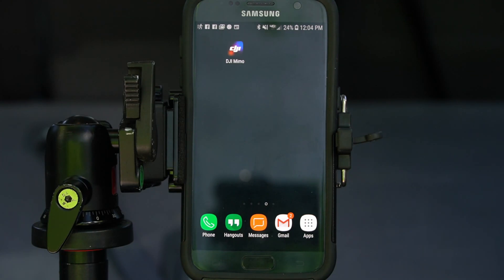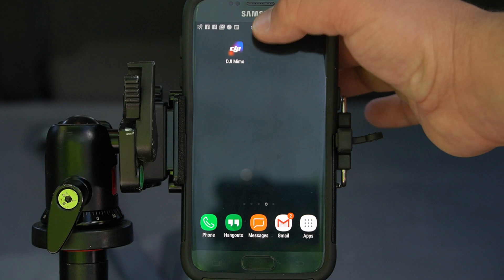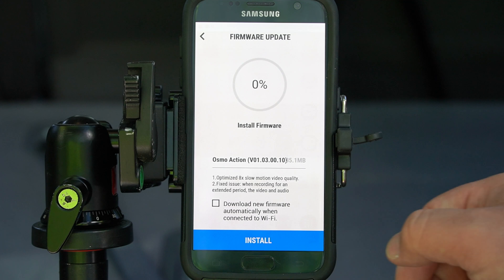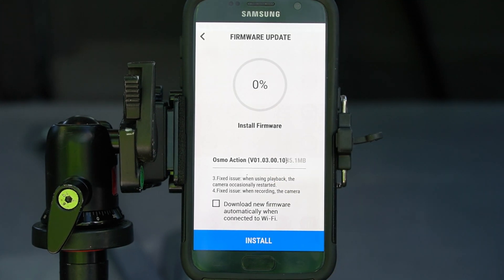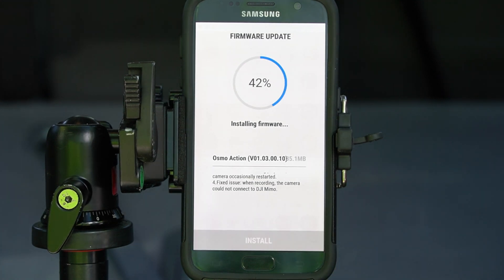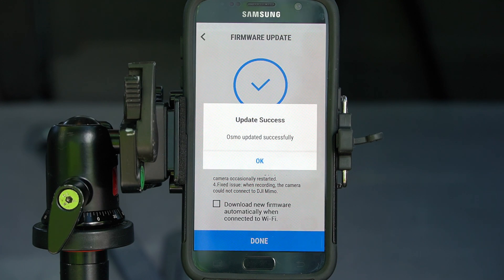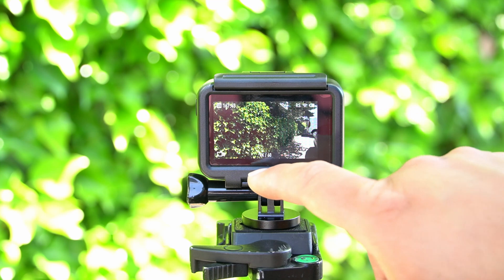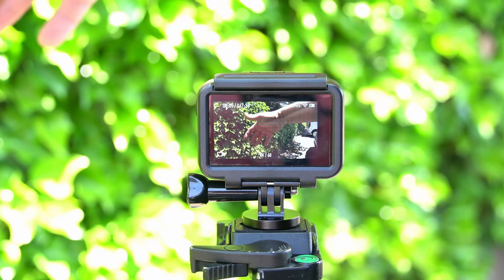DJI Osmo Action firmware update tutorial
DJI Osmo Action New firmware update tutorial fixes audio sync issues and more. In this video, I will show you how to update, and talk about what has been fixes